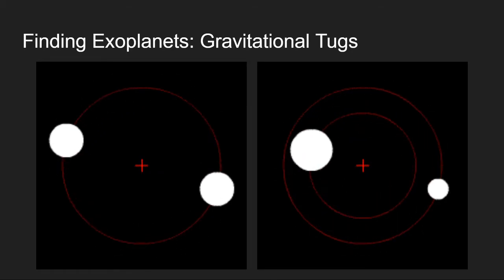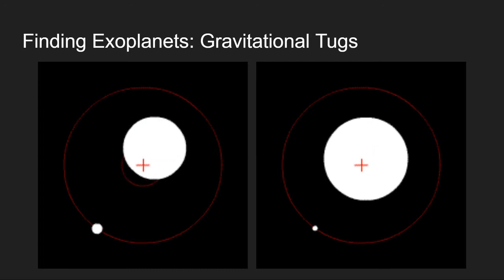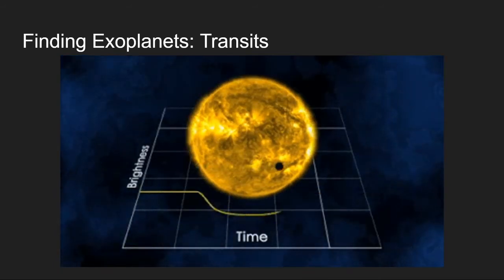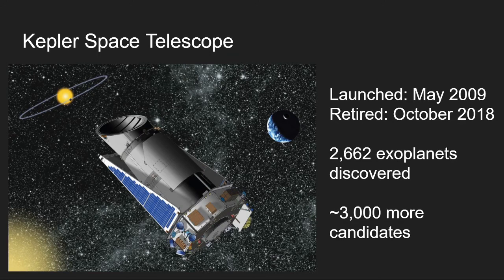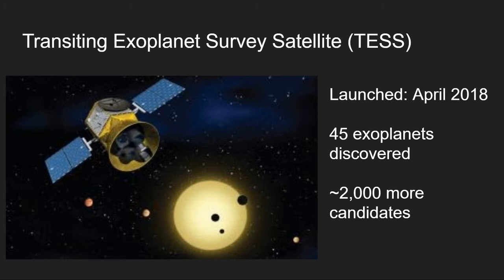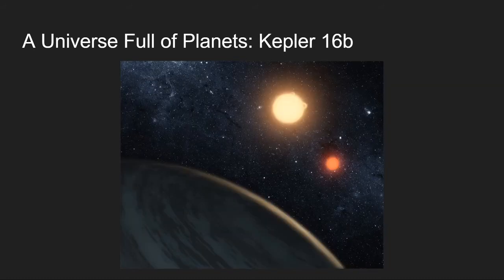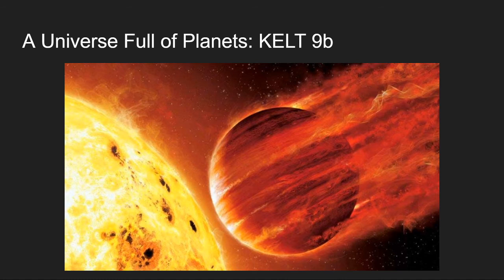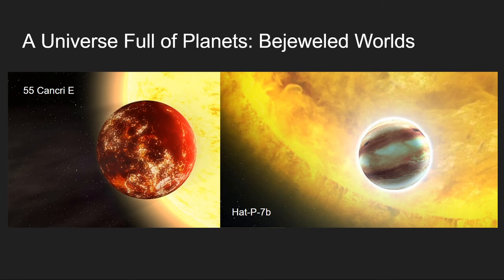Exoplanets: The Search for Worlds Beyond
The universe is full of planets! Join planetarium staff to learn how astronomers search for planets around other stars and what wild and crazy things we have found!